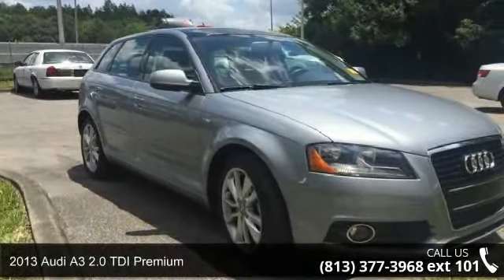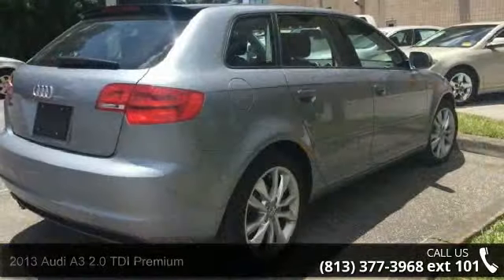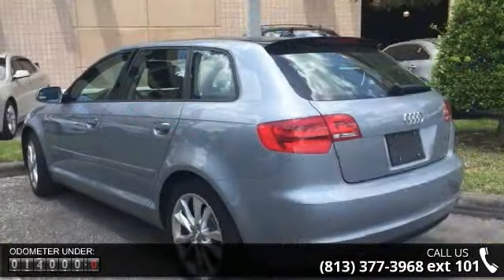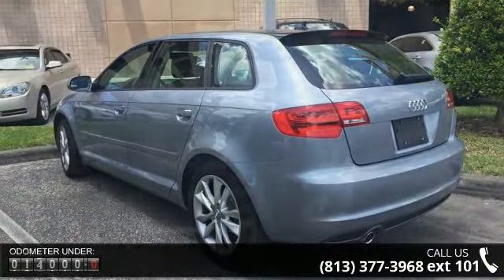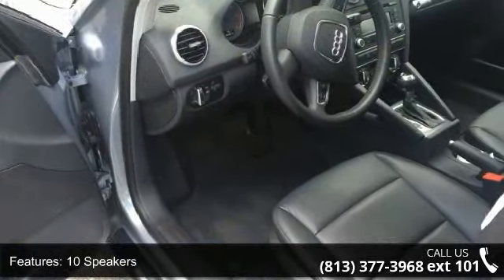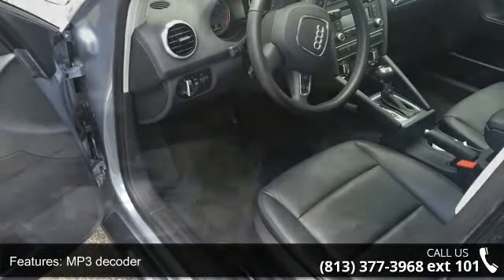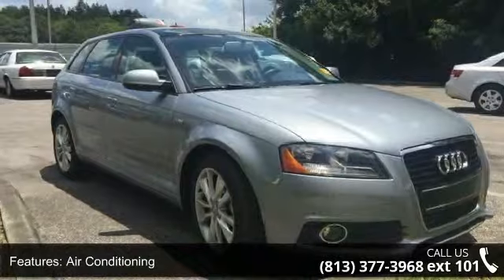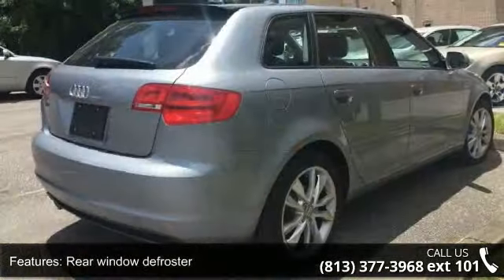2013 Audi A3 2.0 TDI Premium - Veterans Ford - Tampa, FL ...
Black w/Leather Seating Surfaces and Open Sky Panorama Sunroof. 14k Actual Miles! Still has that new car smell. Clean AutoCheck (No Accident data) Want to stretch your purchasing power? Well take a look at this good-looking 2013 Audi A3. This A3 is nicely equipped with features such as Black w/Leather Seating Surfaces and Open Sky Panorama Sunroof. It's fuel efficient, so you won't feel guilty during that daily commute. Nobody beats a Veterans Ford deal!!